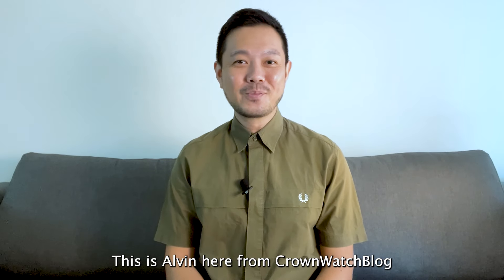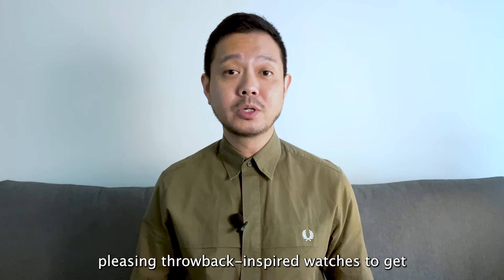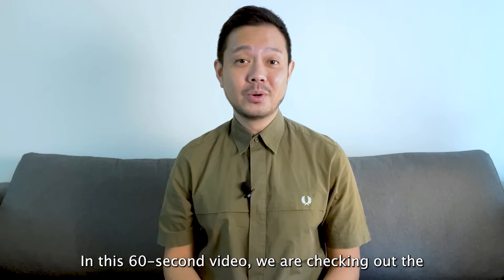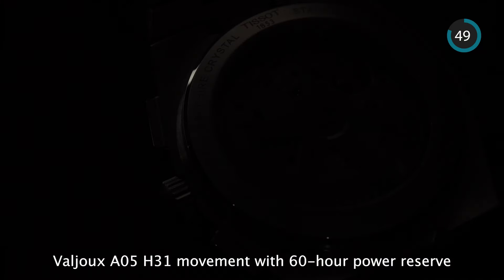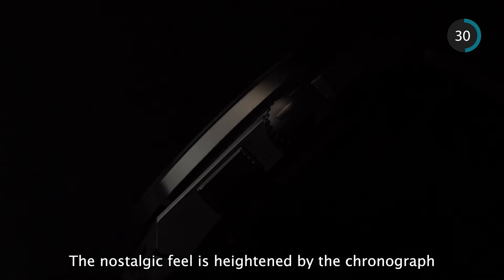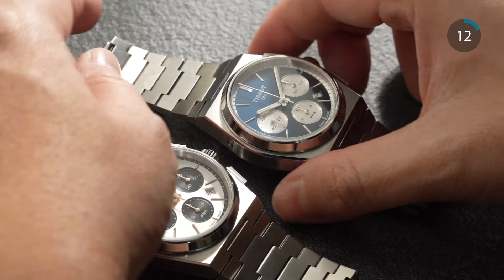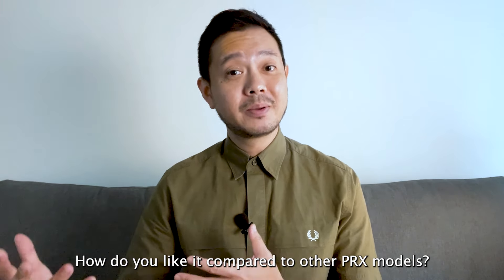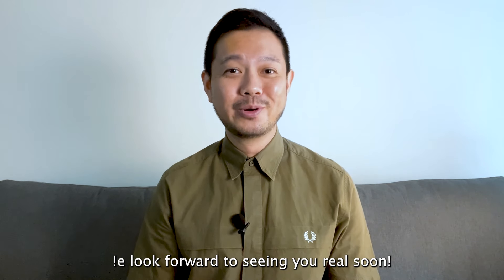TISSOT PRX Chronograph Valjoux | 60-Second Review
Tissot adds automatic chronograph models to the popular retro-inspired PRX collection. Learn all about the new Tissot PRX Chronograph Valjoux in our 60-second review!